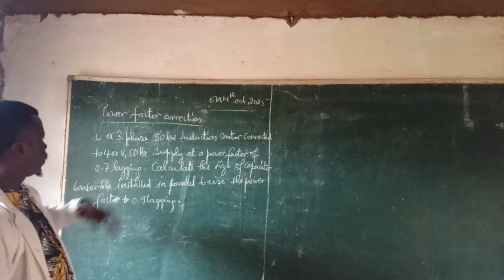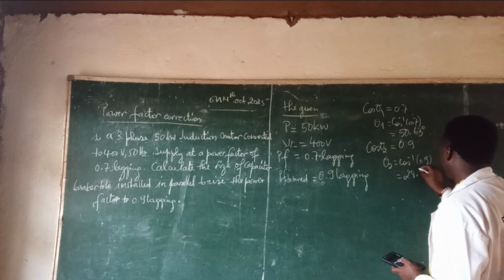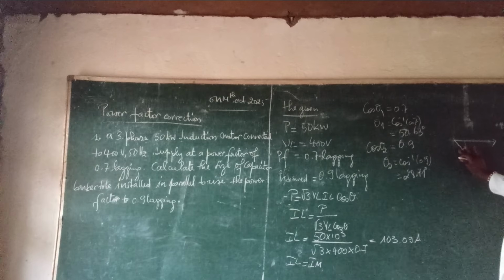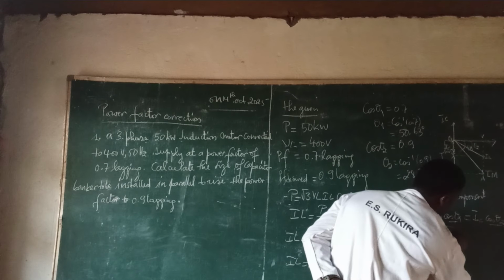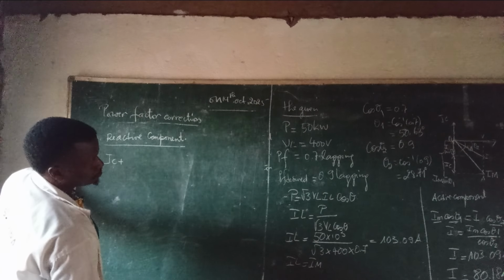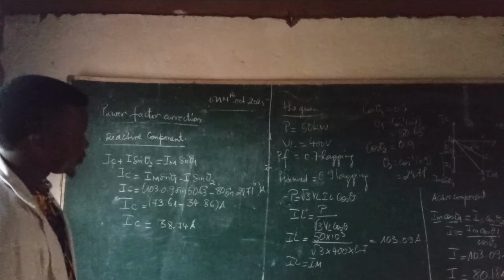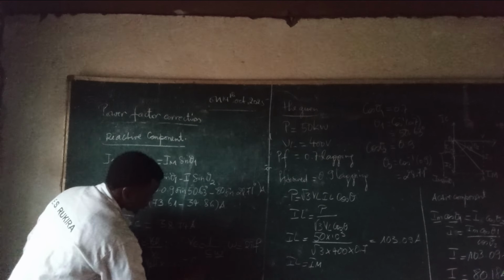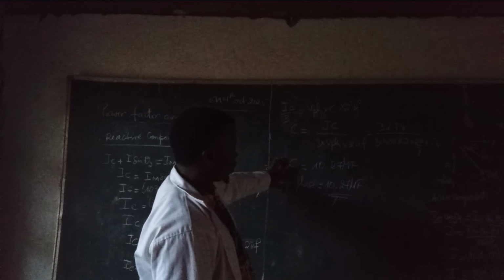Power factor correction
This video will teach you how to calculate the size of a capacitor bank required to improve the power factor to the desired value.